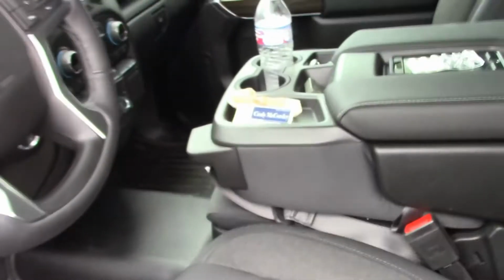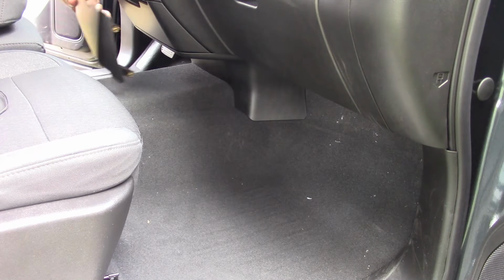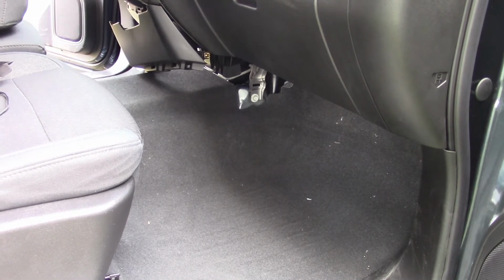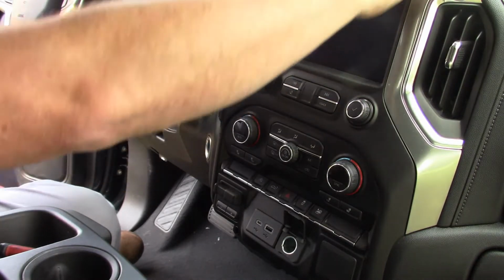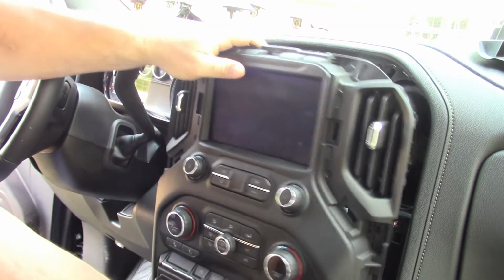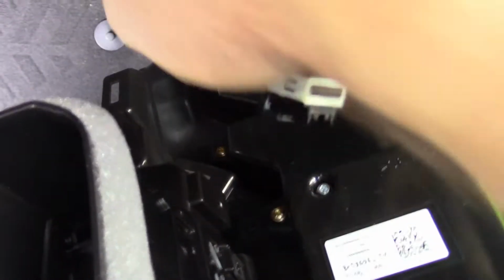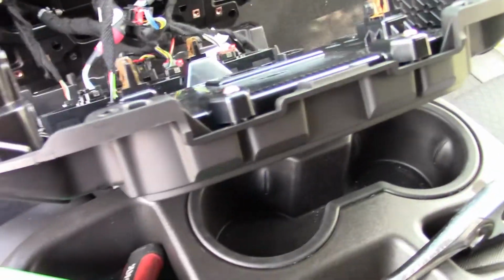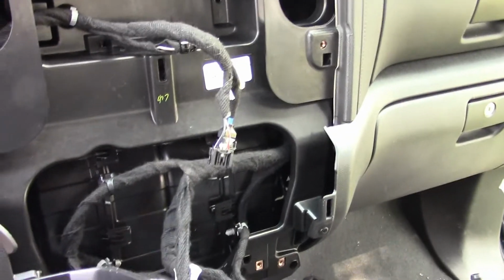2019 Chevy Silverado Auto Stop Eliminator Kit Install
Re-installing the Auto Stop Eliminator Kit on my 2019 Chevy Silverado LT with a bench seat.  The one I originally installed was recalled.  This kit allows you to set the auto stop function for off or on and it'll remember the setting when you restart the truck.